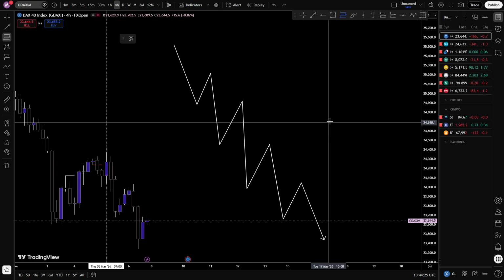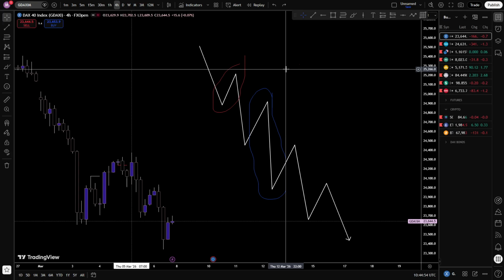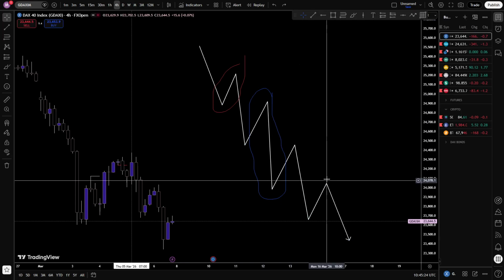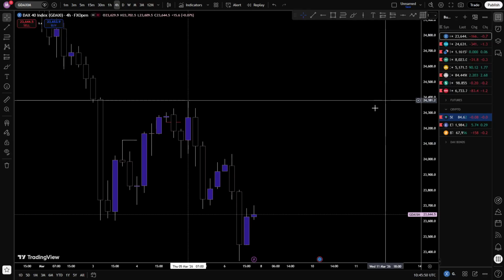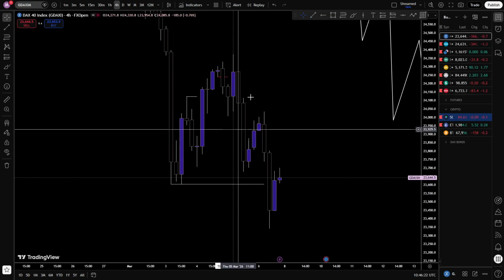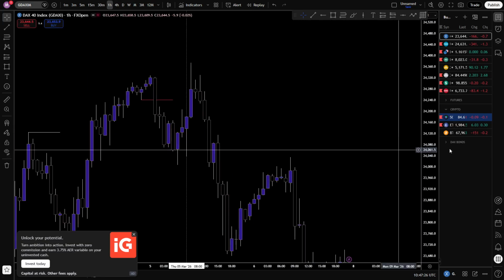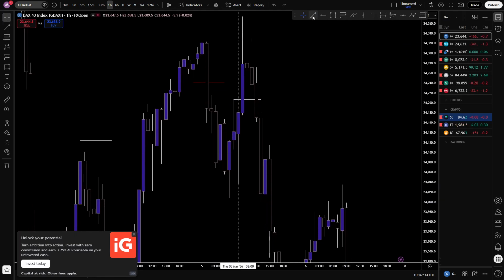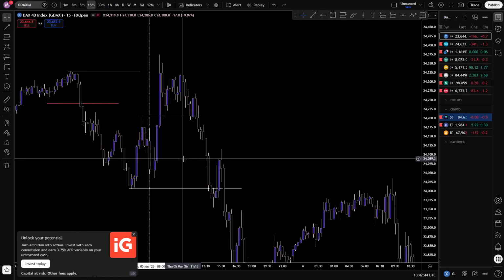How to Build Daily Bias | Aurora Bootcamp Ep.9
Daily bias helps traders determine the likely direction of the market before placing trades. In this lesson, we break down how to analyse higher timeframes and key levels to build a clear directional bias.